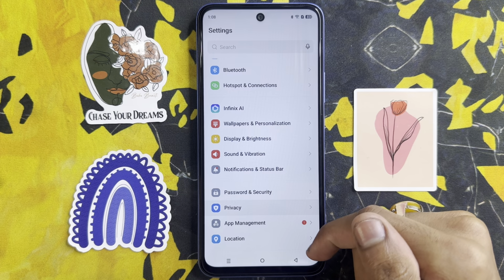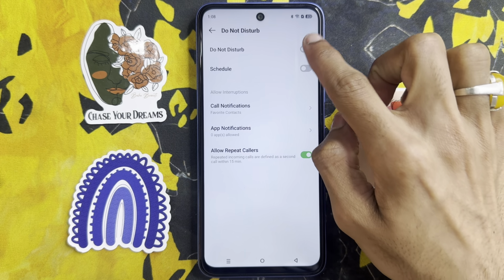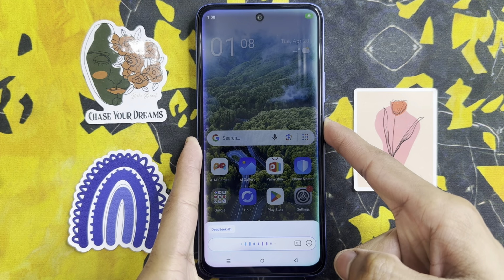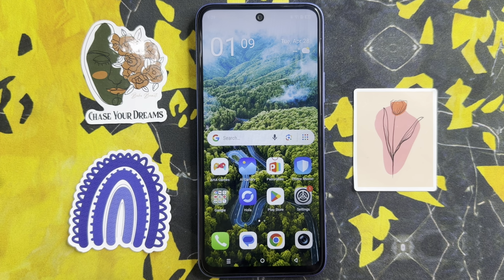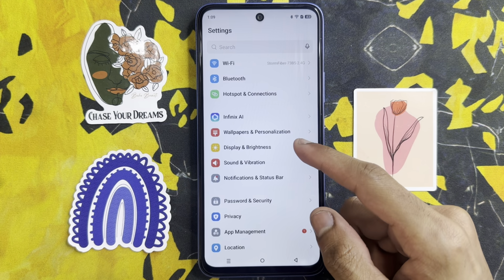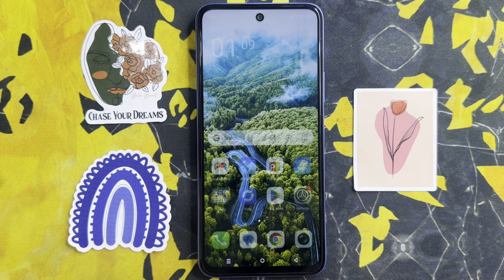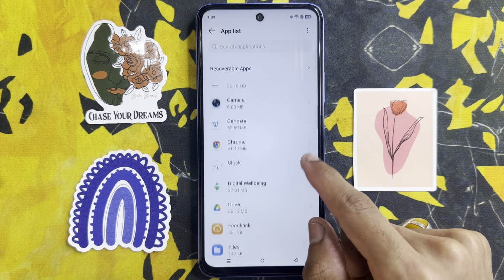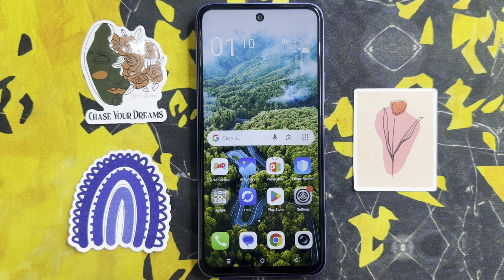How to Fix Messenger Notifications Not Working on Infinix Note 60 Pro (Facebook Messenger Alert Fix)